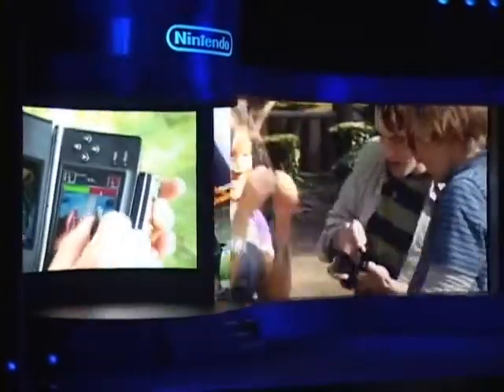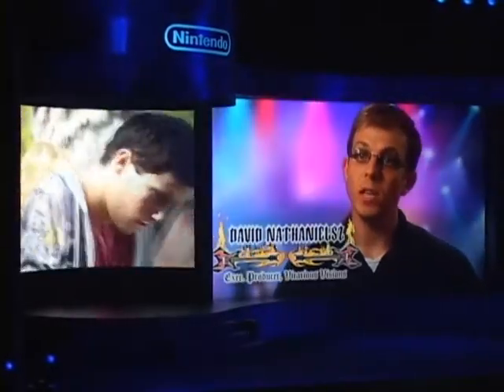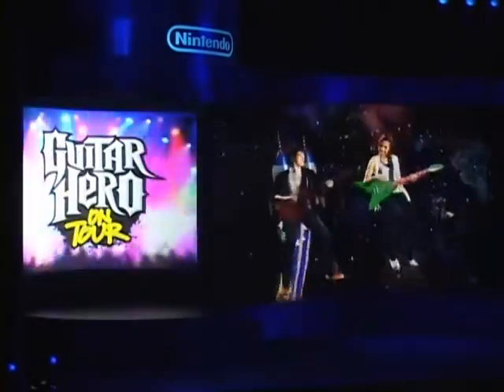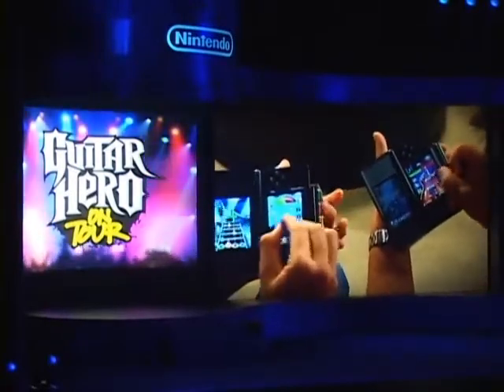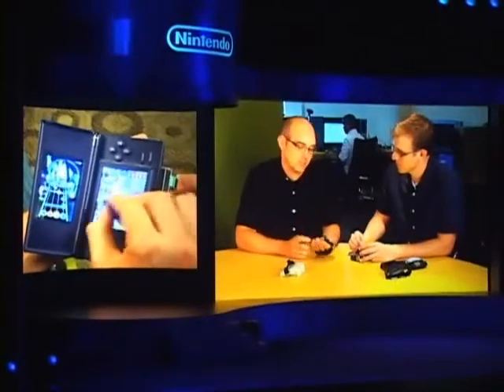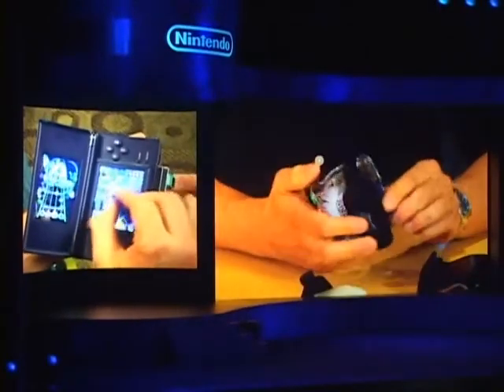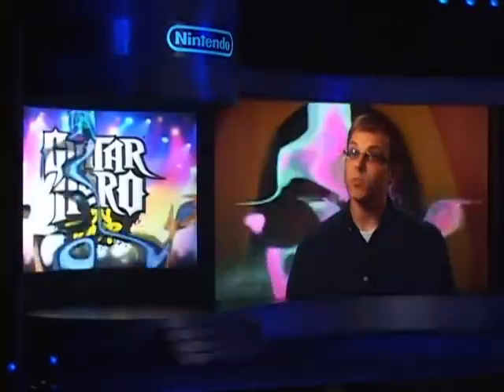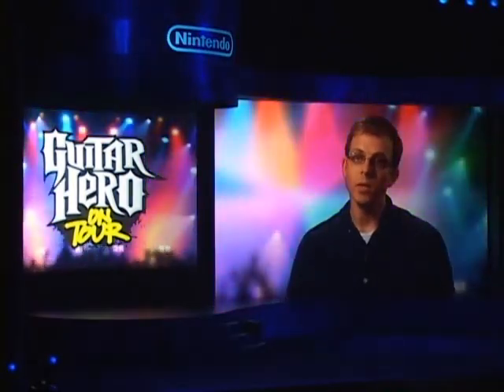Karthik Bala presents Guitar Hero On Tour Decades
Karthik Bala shares his thoughts on the Guitar Hero On Tour Decades (GHOTD) for the Nintendo DS. Karthik Bala is the CEO of Vicarious Visions, the Developer of GHOTD. GHOTD was Published by Activision. GHOTD was released on November 16, 2008 to the North American market. The special Guitar Grip which comes with the game adds a special feature of strumming and pressing on four keys similar to four strings while playing the DS. Al Giovetti is Host of The Computer Show.